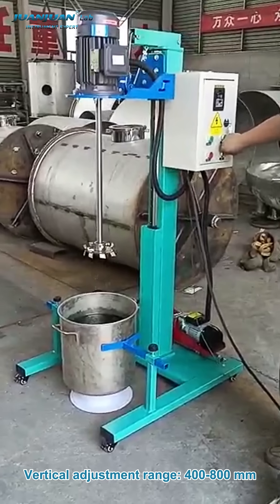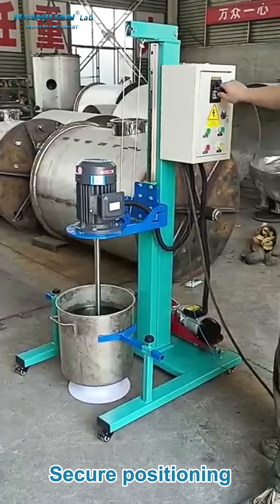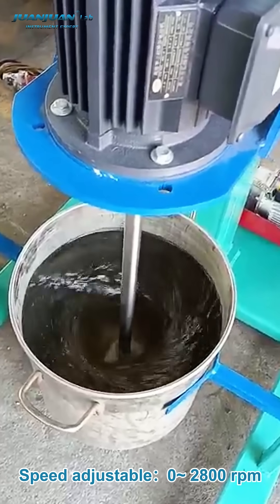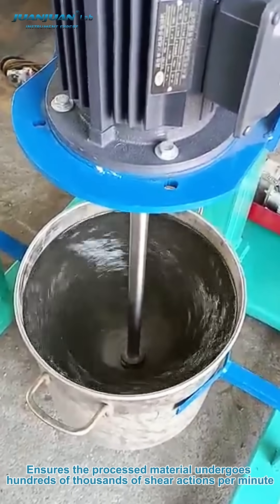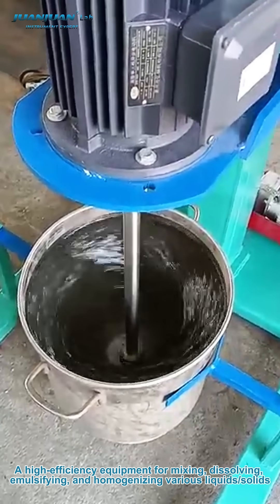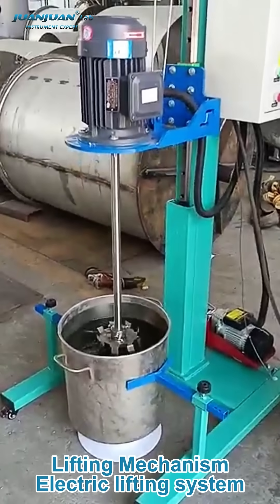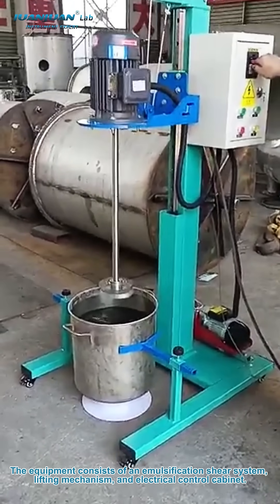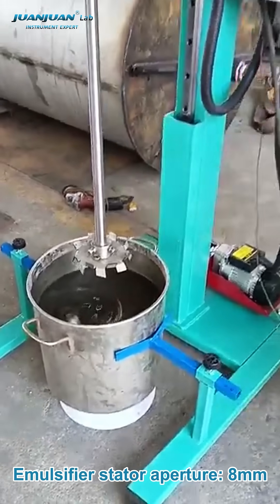Manufacturer Factory Industrial Emulsifier 50-100kg Chemical Emulsification Equipment Homogenizer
Company: Guangzhou Juanjuan Electronic Technology Co., Ltd.